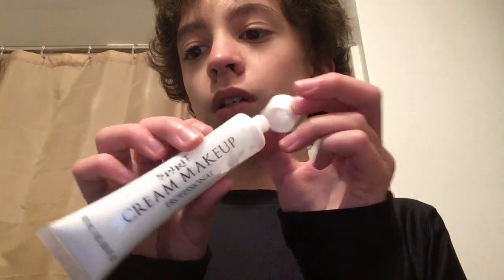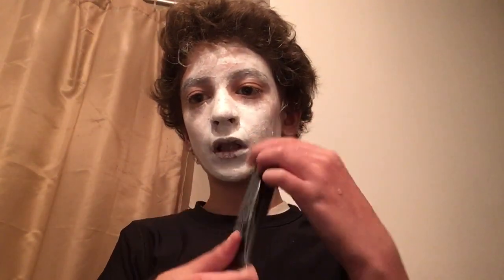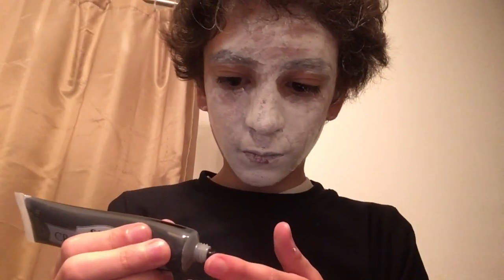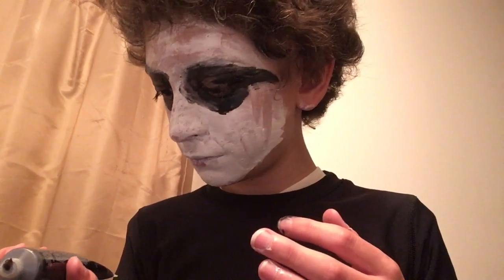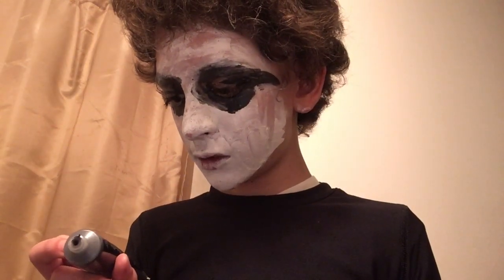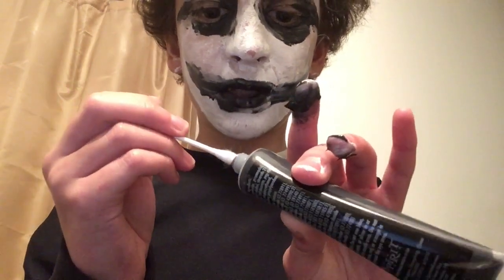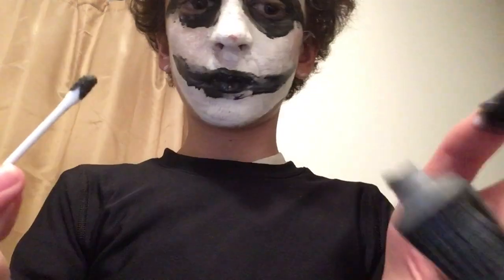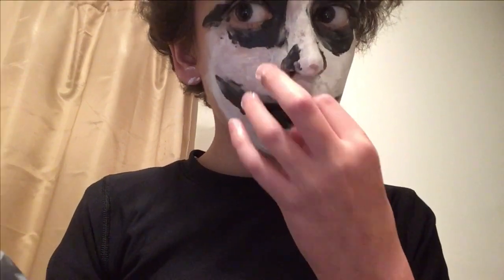Ryuk makeup tutorial (Bad)